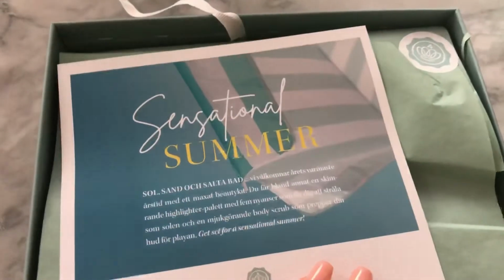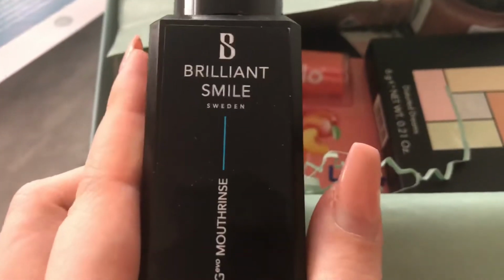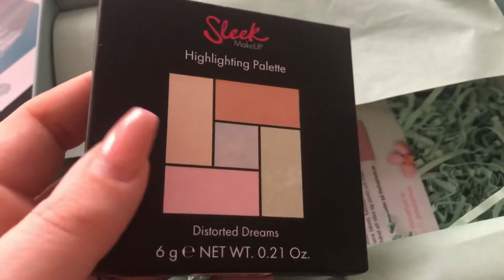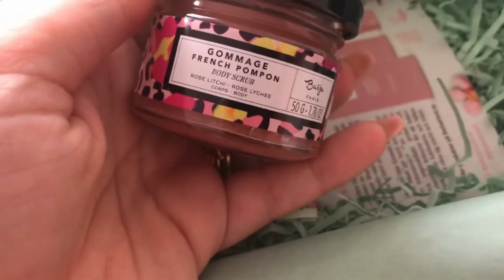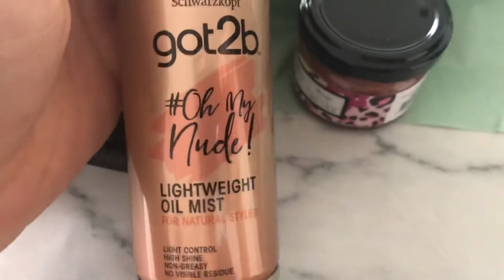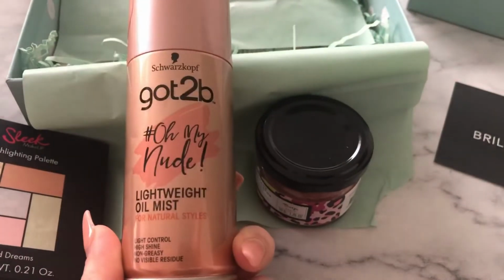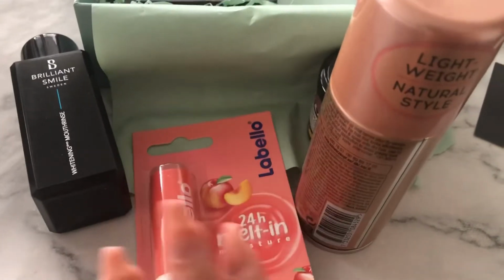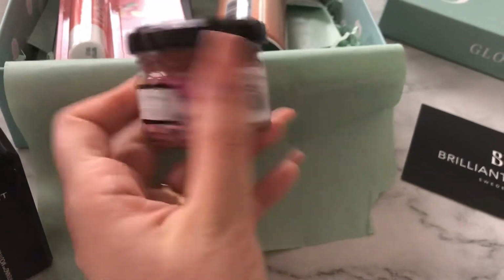Unbox the June GlossyBox with me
GlossyBox June